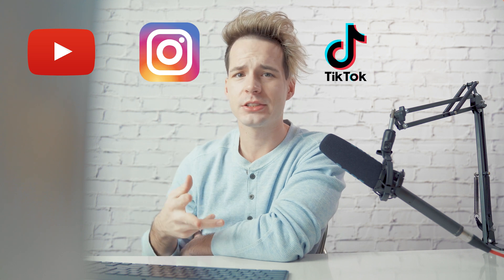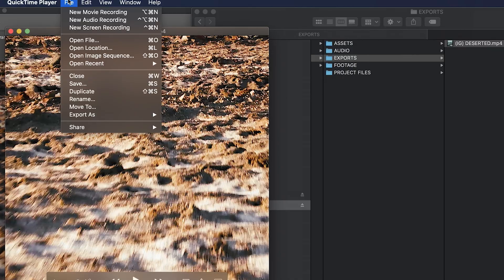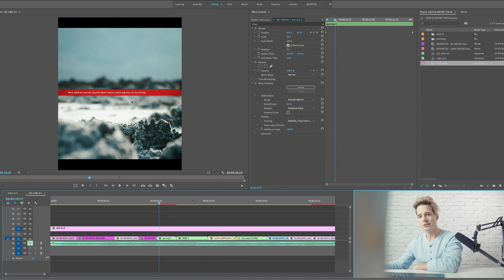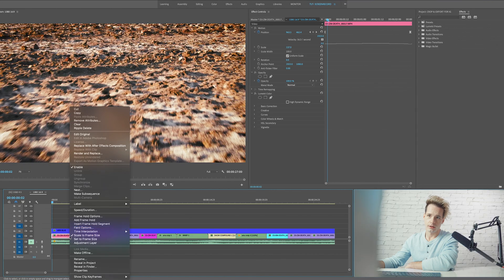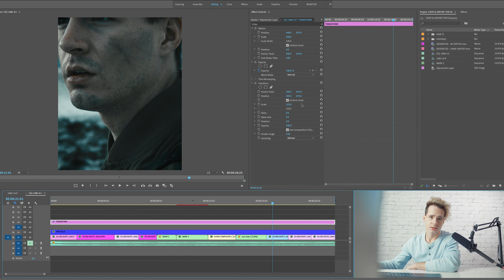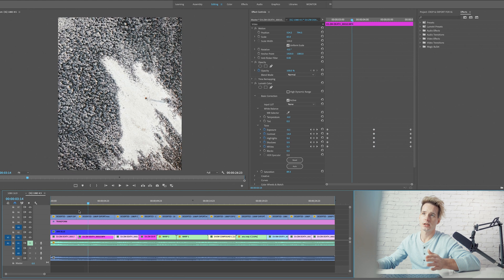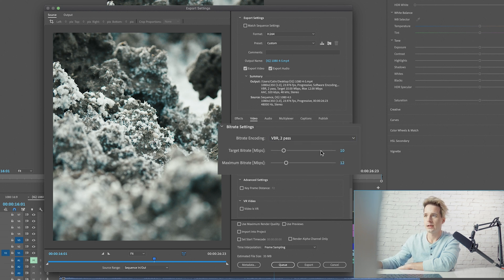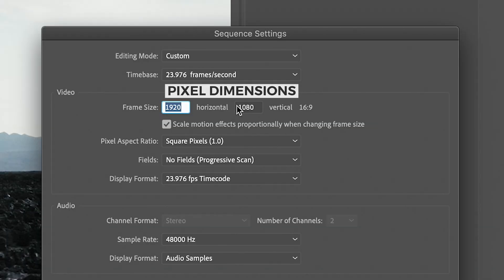How To Edit INSTAGRAM REELS, STORIES & TIKTOK VIDEOS In Premiere Pro (Crop, Render and Export)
Crop, Resize, Edit and Export videos in Adobe Premiere Pro CC to get more views on Instagram, Instagram Reels, Stories, and TikTok.

This is how I edit, render, export and upload my high resolution youtube videos on Instagram to promote my channels and have the best chance to get more viewers attention.

WE WILL COVER:
- How to Crop a video in Adobe Premiere Pro for Instagram Videos
- How to make Instagram Video edits for High Quality Uploading to Instagram Video , IGTV and Instagram Reels or Stories
- Dimensions / Pixels for Instagram Posts / Instagram Reels, Stories and Tiktok (+ all other platforms)

We spend weeks making cinematic videos, tutorials, vlogs or advertisements...we may as well post them to Instagram, Instagram Stories, Facebook Ads, to our YouTube and/or Vimeo!

This method works with all dimensions of footage - 720, 1080, 4K + and works for any social media platform!

Let’s talk about different ASPECT CROP RATIOS of our posts:

3 WAYS TO ADJUST YOUR CROPPED VIDEO:

The first way to make this easier would be to nest every single clip before you change the ratio, maintaining the individual tweaks and adjustments.

The second way would be to add an adjustment layer above everything, head to our EFFECTS tab and then apply TRANSFORM. Here we will increase our scale 125% so that all of our clips will fit.
Skip talking about 4k clips - skip from 12 mins in to 15 mins in on Part 3 - part 4 skip first 5 min

The 3rd way would be to use a HIGH-QUALITY export of your main video, bring that into your sequence and then resize it to 110%. We would need to re-cut each scene in order to adjust them, but it would help to maintain property adjustments and effects or colour grading.